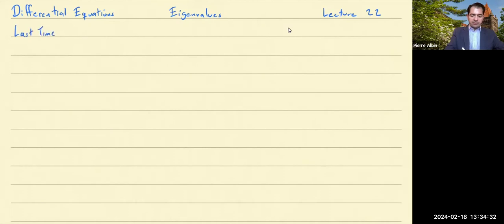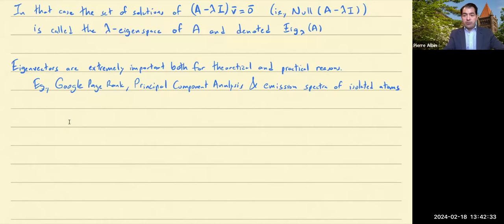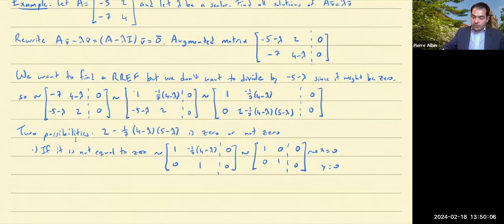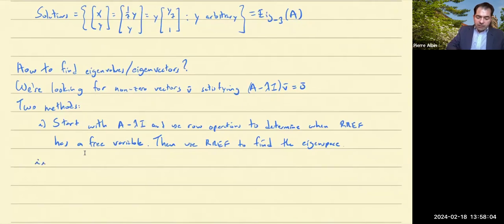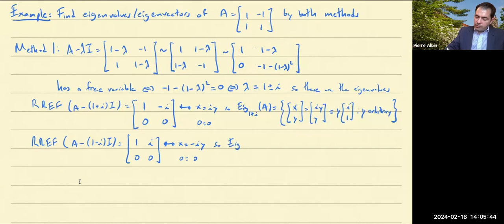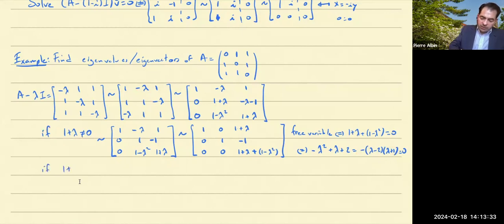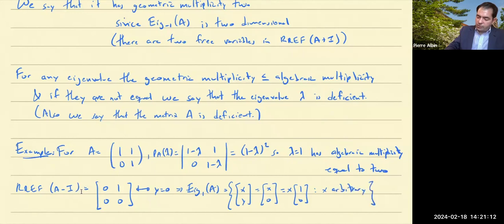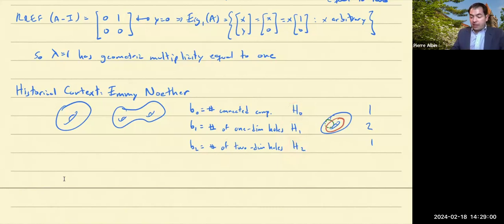Differential Equations Lecture 22: Eigenvalues